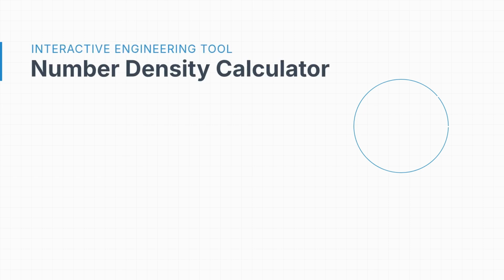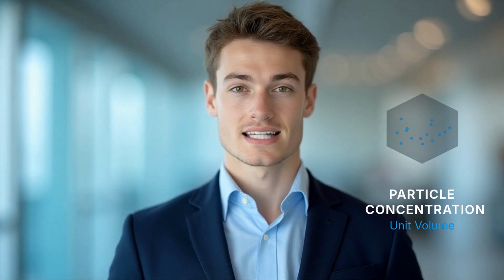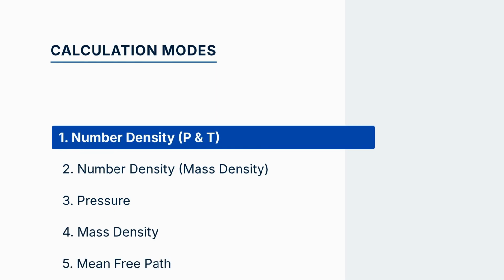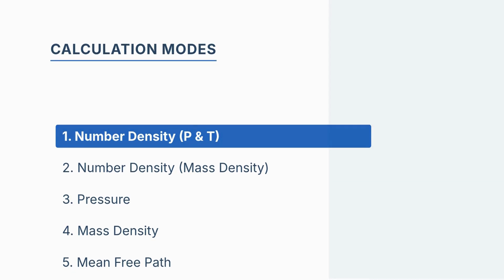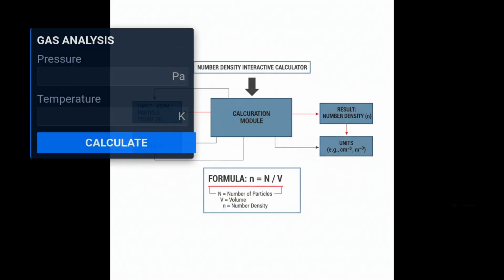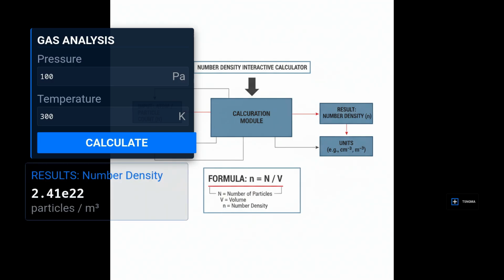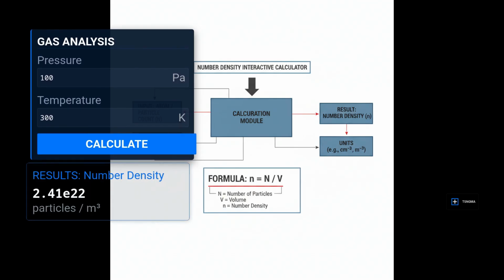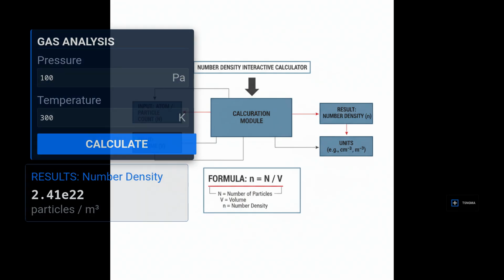Number Density Calculator — How to Use It | Engineering Tool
How to use the Number Density Interactive Calculator — an interactive engineering tool for engineering calculators problems.

Welcome engineers. Today we're exploring the Number Density Interactive Calculator, an essential tool for solving particle concentration problems in gas dynamics, plasma physics, and vacuum systems.

This calculator determines how many particles exist per unit volume under variou...